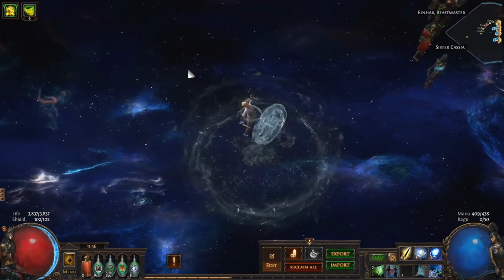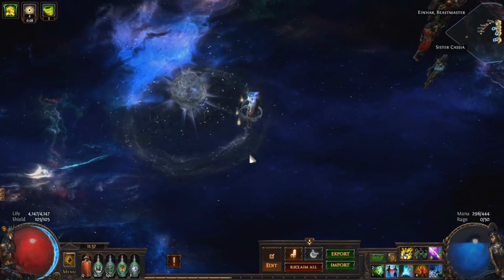Path of Exile: Cute Hydrosphere Utility Mechanics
Hydrosphere is kind of interesting and you can do some neat things with it.
Thanks to PvtSarge on reddit for sharing their findings on some of the skill interactions